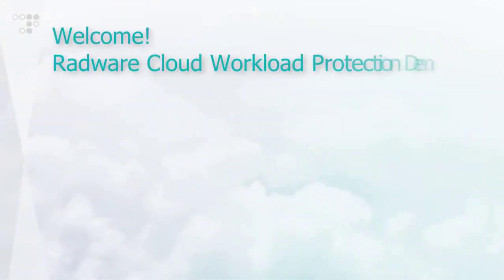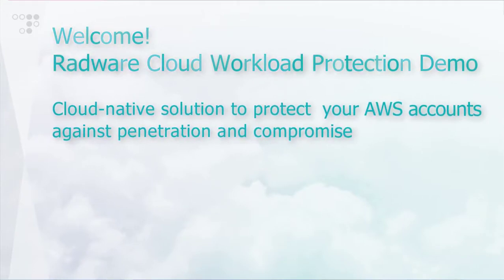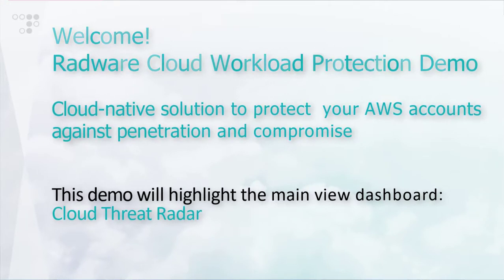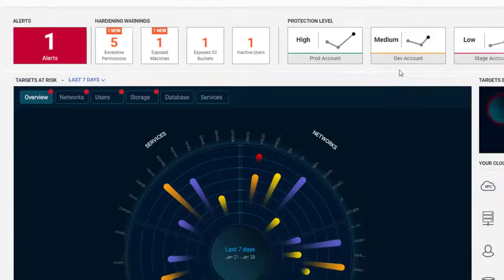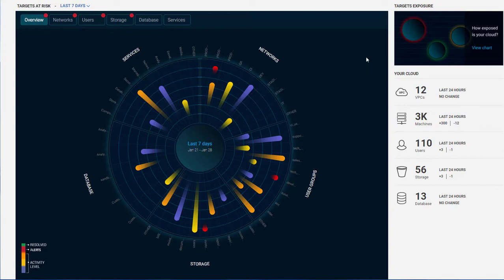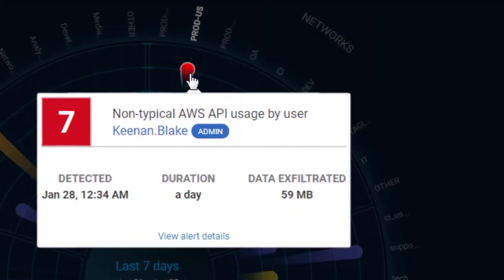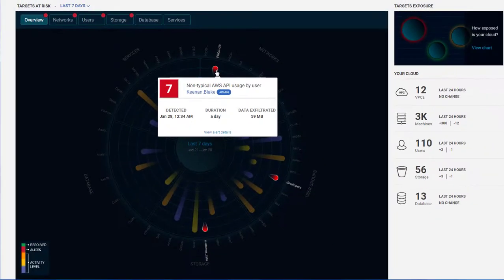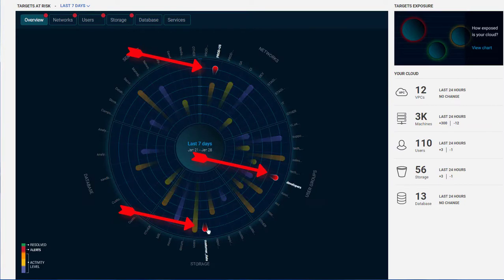Cloud Workload Protection: Main Dashboard Overview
Radware's Cloud Workload Protection Services protects workloads hosted on public clouds by providing centralized visibility into misconfigurations, excessive permissions, and data theft attempts in cloud environments. The main dashboard view – the Cloud Threat Radar – highlights the key threats where threats might be lurking, and alerts security administrators to potential attacks.